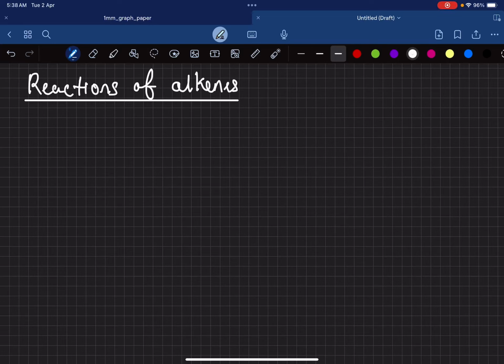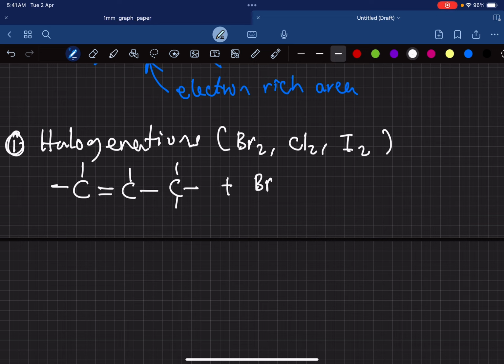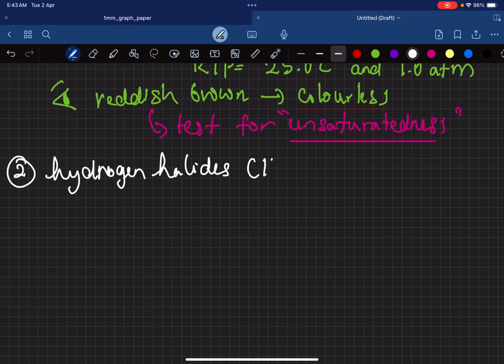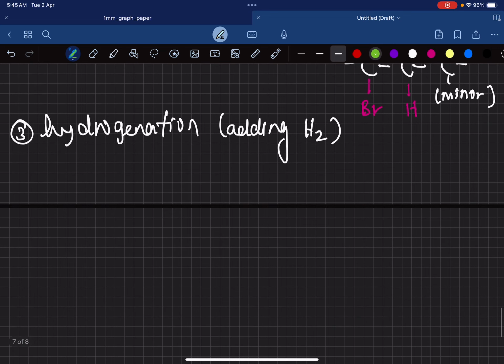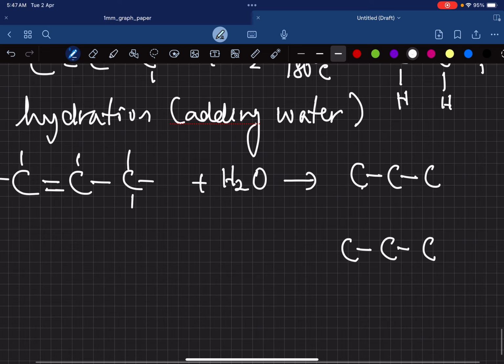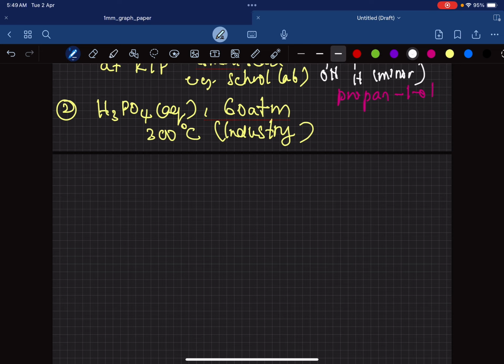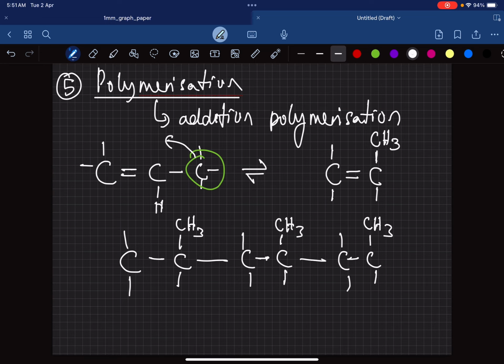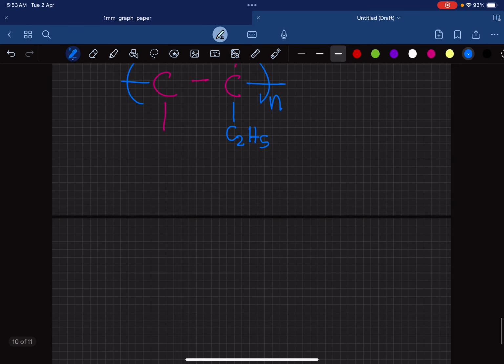Unit 2: Study Area 1: Organic Reactions - Alkenes (page 33 to page page 34)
We will look at reactions of Alkenes.